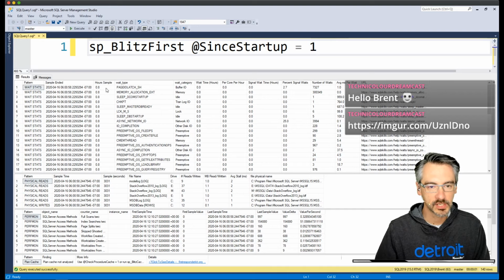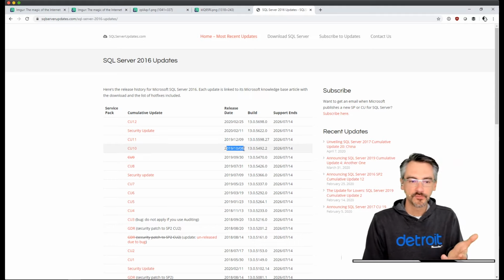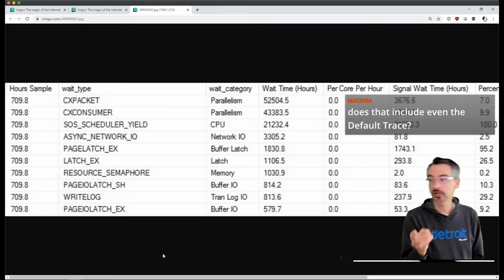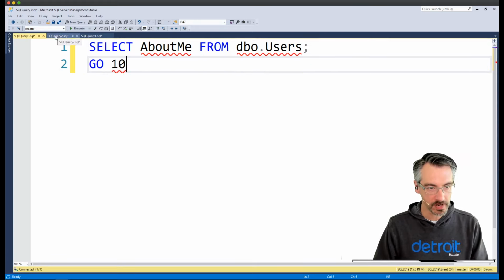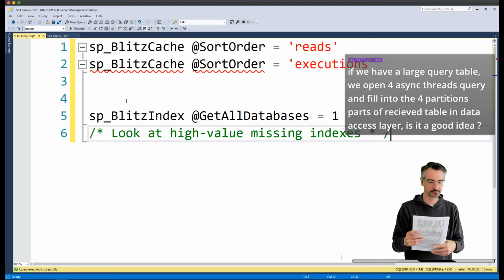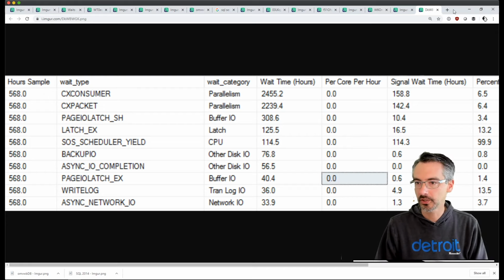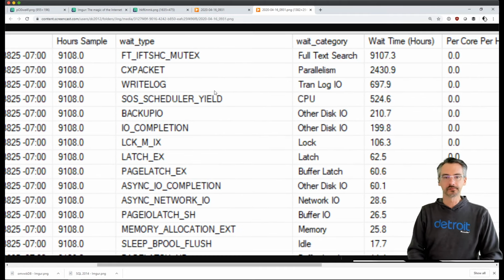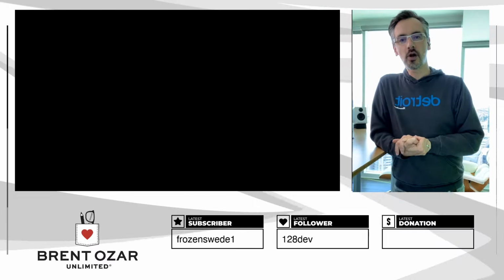Watch Brent Analyze Your Wait Stats, Part 3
Another round of viewer servers and wait stats analysis.